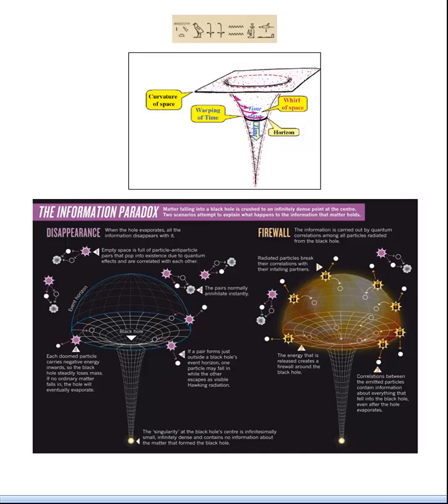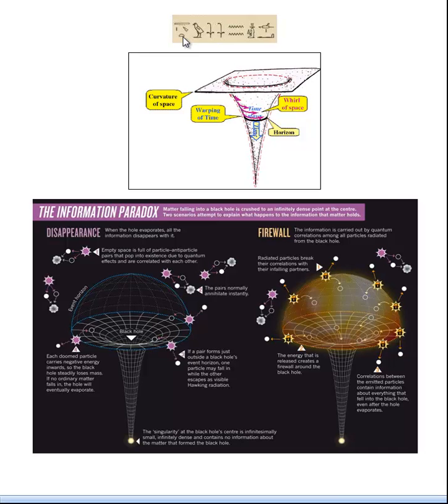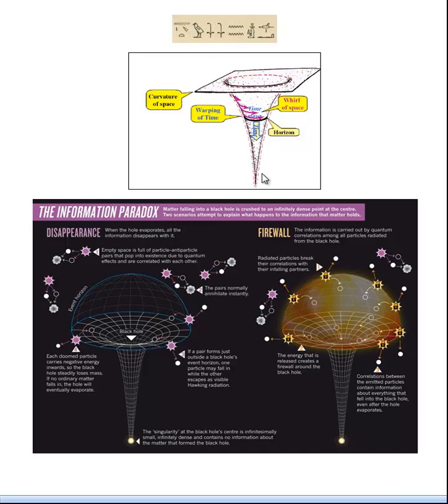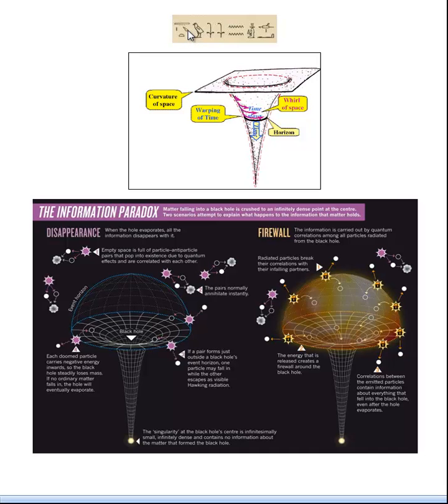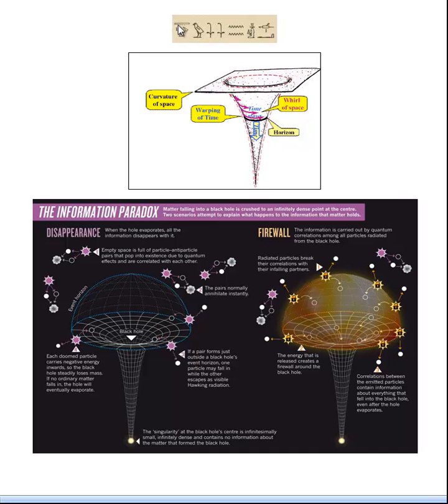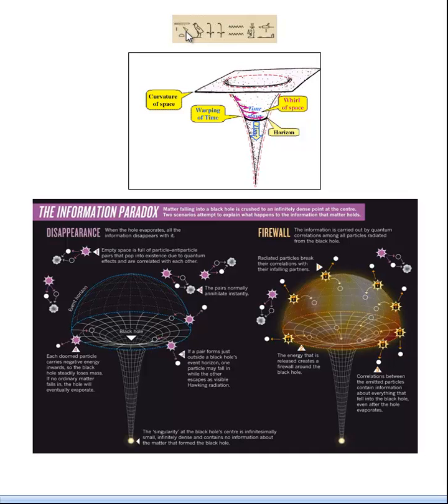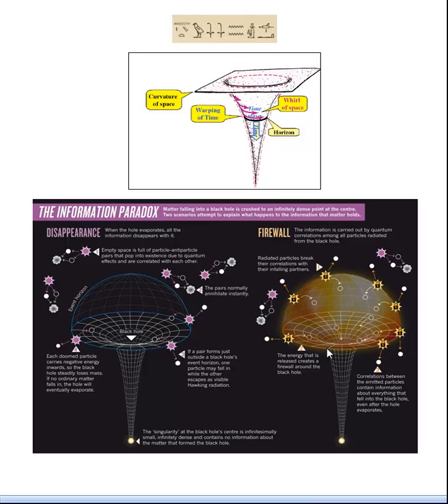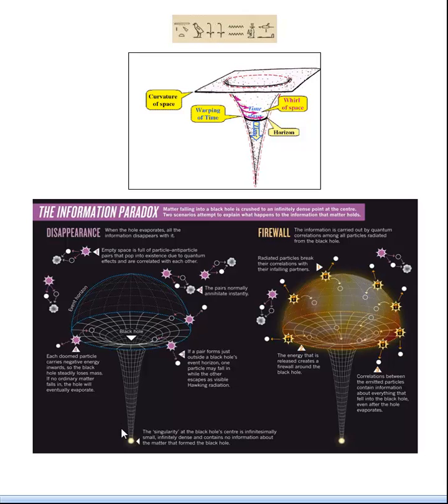Egyptian Astrology--Galactic Black Holes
The Blacks of Egypt knew all about black holes, singularities and the structure of galactic space.